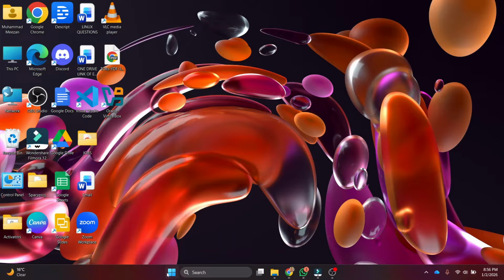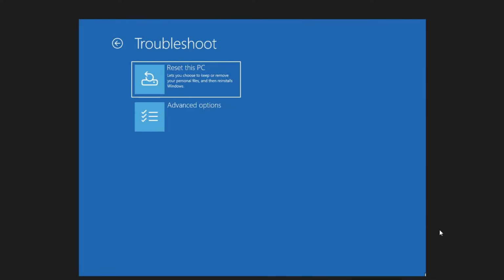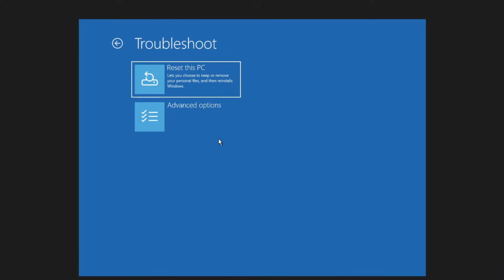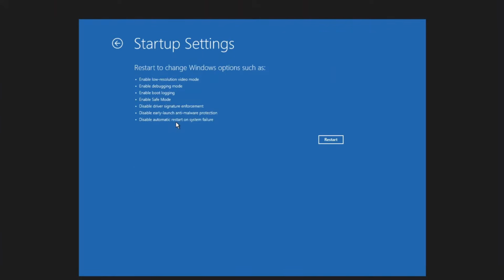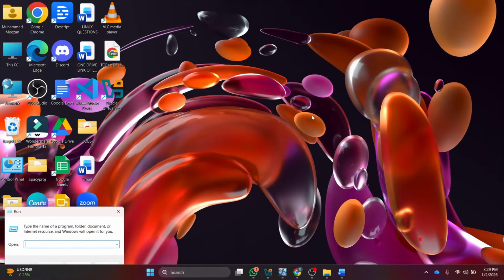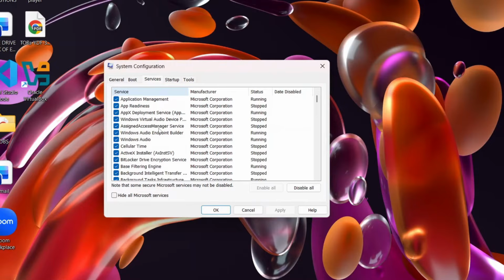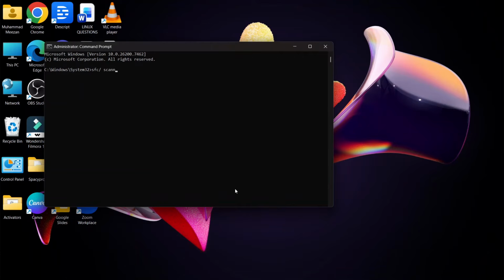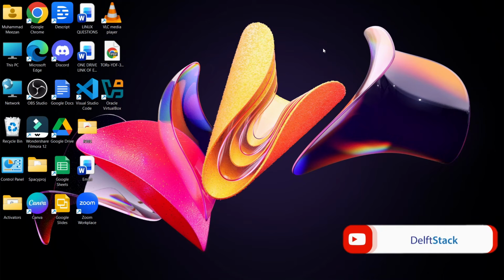How to Fix KMODE_EXCEPTION_NOT_HANDLED Error in Windows 11 (BSOD Fix)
Are you getting the KMODE_EXCEPTION_NOT_HANDLED blue screen error on Windows 11.

This issue can cause random crashes, boot loops, and system instability.

In this tutorial, you'll learn how to fix the K-mode exception not handled error step by step using Safe Mode, system configuration, and built-in Windows repair tools. No third-party software required.

⏱️ Timestamps

0:00 Intro
0:19 Start of Tutorial
1:49 End of Tutorial

• Entering Advanced Startup and Safe Mode
• Using System Configuration (MSConfig)
• Disabling problematic services
• Running SFC to repair corrupted system files
• Fixing Windows 11 blue screen crashes
• Preventing future KMODE BSOD errors

This method works for most Windows 11 BSOD errors, especially those related to drivers and corrupted system files.